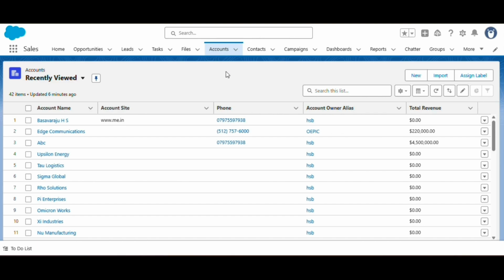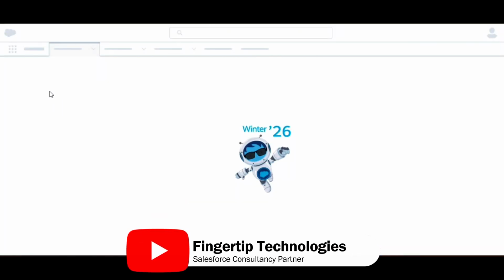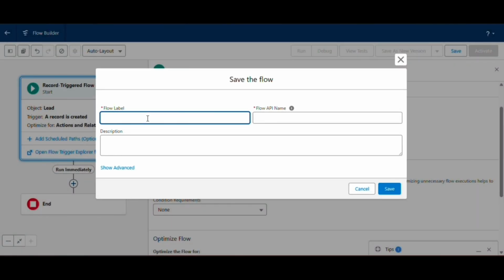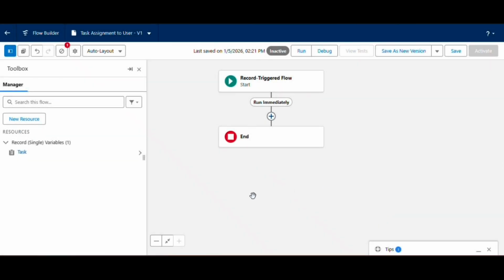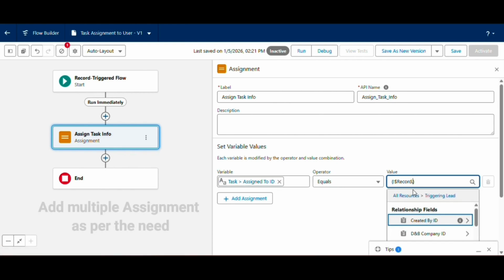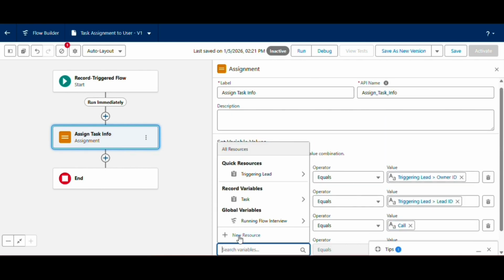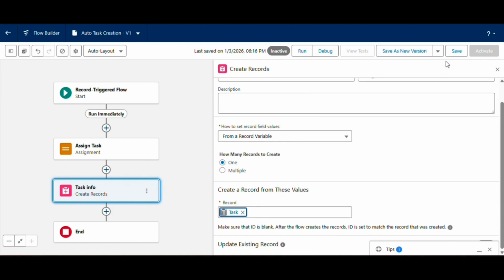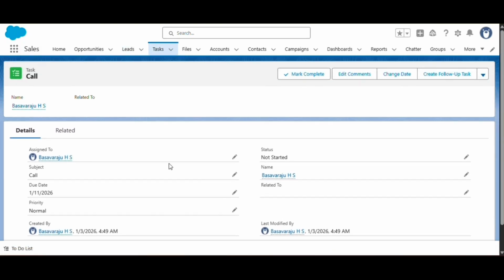Create Automated Tasks In Salesforce | Full Tutorial | 2026